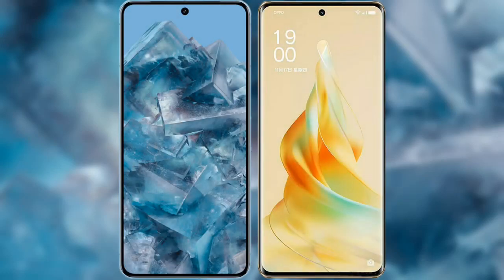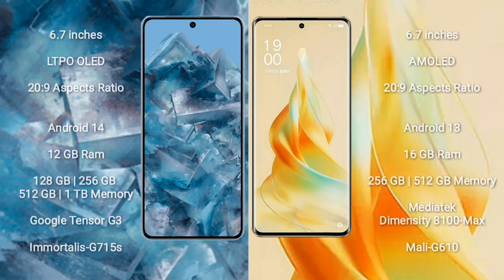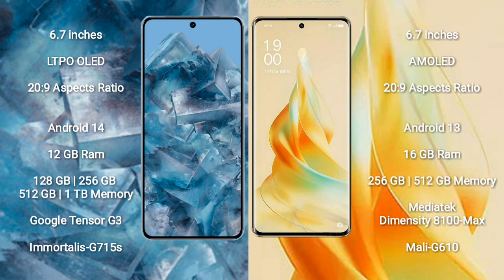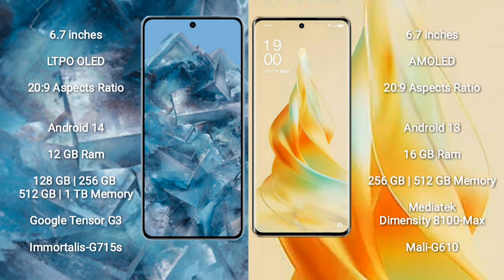Google Pixel 8 Pro vs Oppo Reno 9 Pro Review